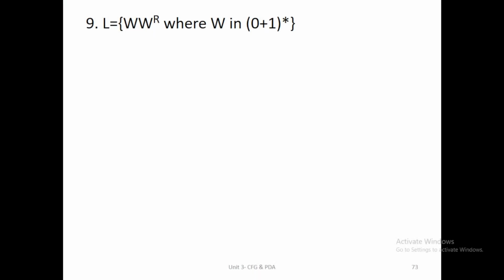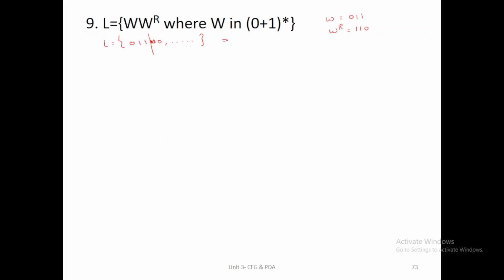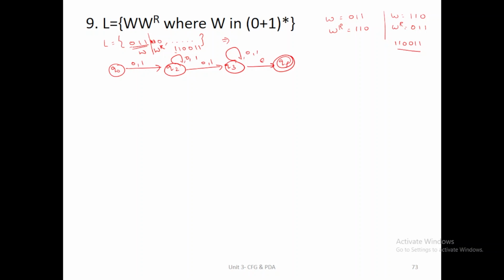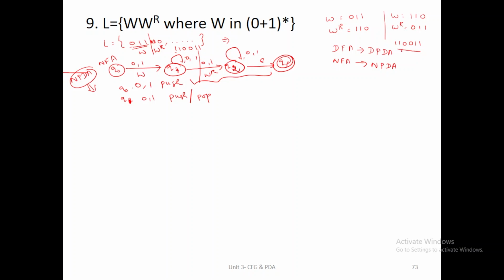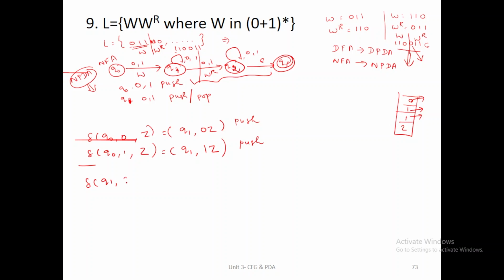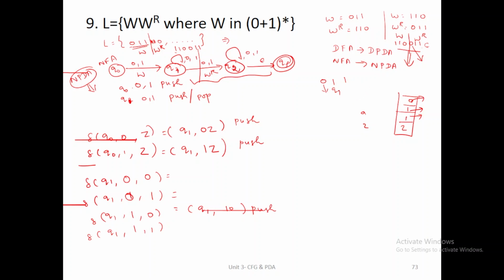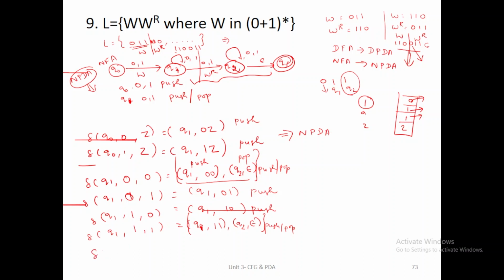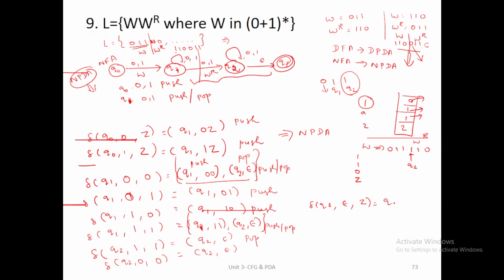TOC | Unit-3 | Lec-14 | CFL to PDA problem 6